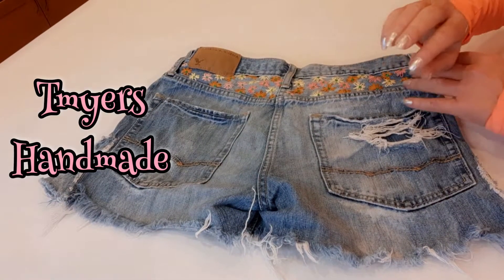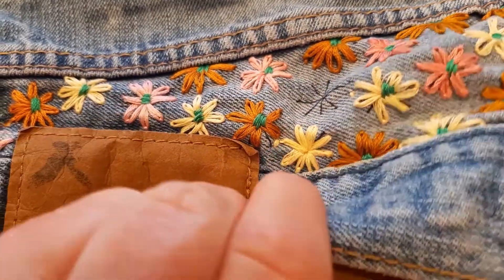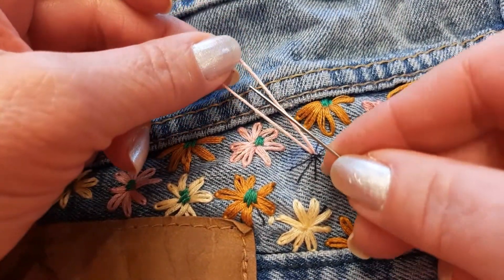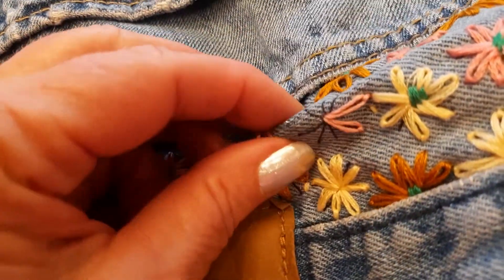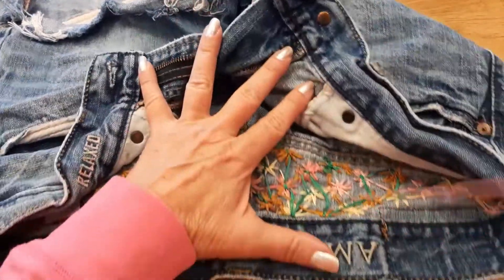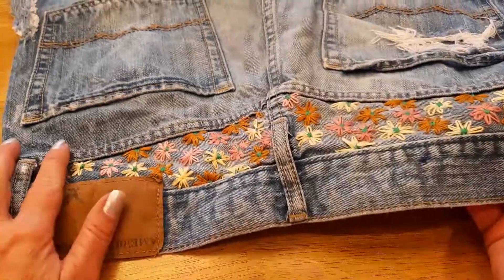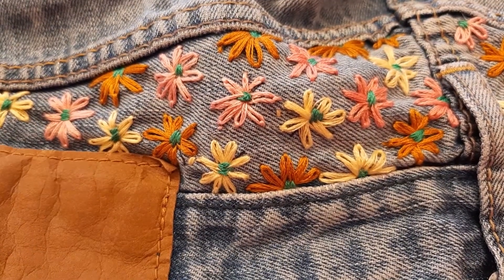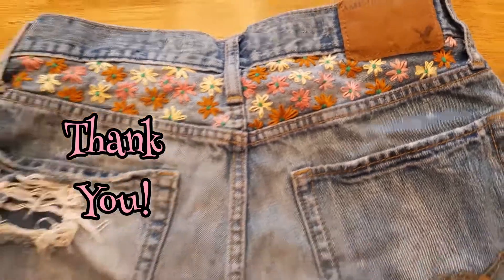How to jazz up jean shorts with embroidered flowers.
This is a DIY tutorial on how to embroider pretty little flowers on a pair of cut off jean shorts...so cute!